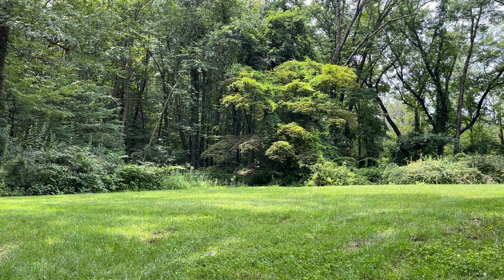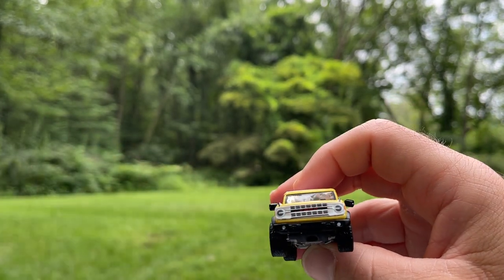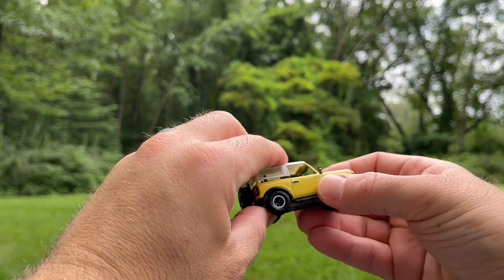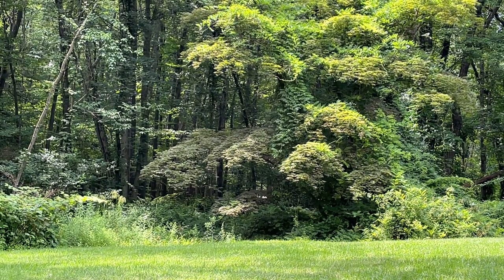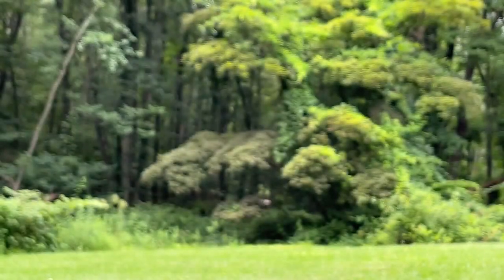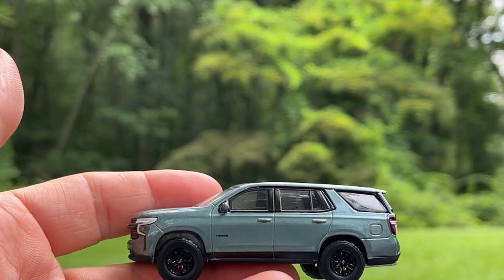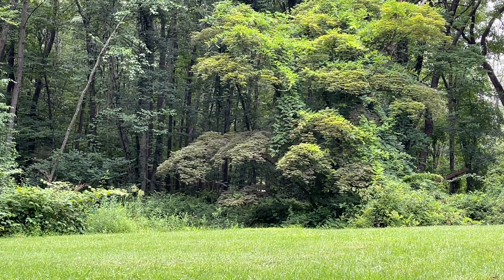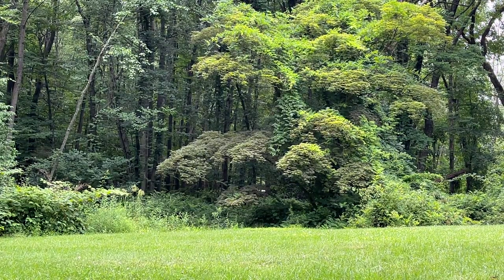1/64 GreenLight Showroom Floor Series 3 Diecast OPENED REVIEW - Onesixtyfourland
The Showroom Floor Series continues with aplomb from @GLCollectibles1, with another set of six modern day cars in contemporary attire.

I got this set from AVS Diecast.

Models in this set include the following:
• 2022 Ford Mustang Mach-E in Grabber Blue Metallic
• 2022 Ram 2500 Laramie 4x4 in Flame Red Clearcoat
• 2023 Chevrolet Tahoe RST in Silver Sage Metallic
• 2023 Ford Bronco 2-Door Heritage Edition in Yellowstone Metallic with Oxford White Roof
• 2023 Ford Bronco Sport Heritage Limited Edition in Robin’s Egg Blue with Oxford White Roof
• 2023 Jeep Gladiator in High Velocity Yellow